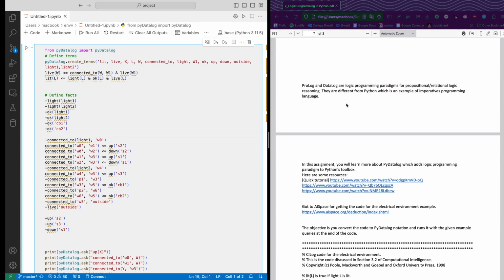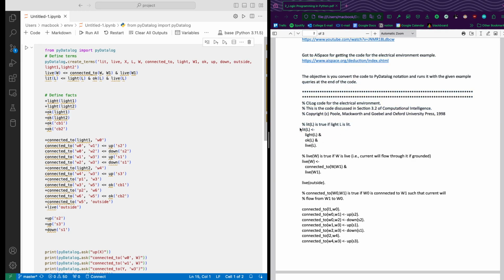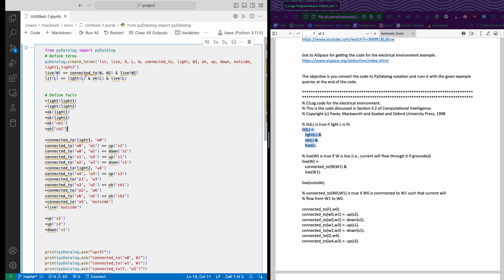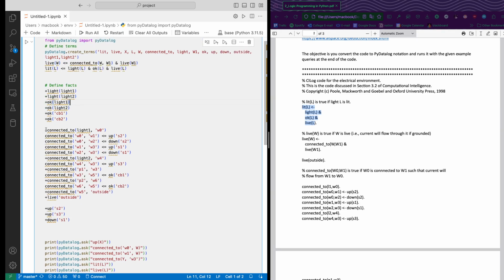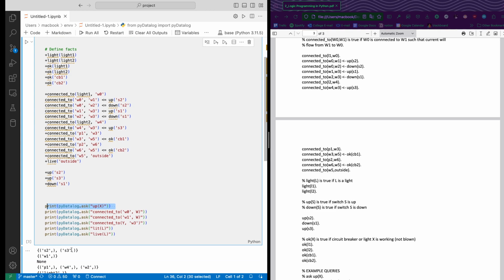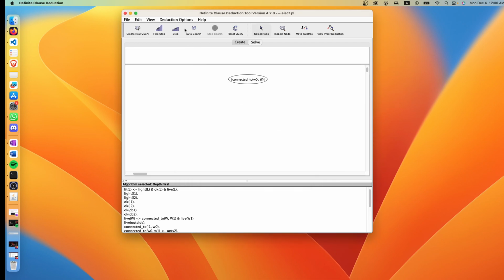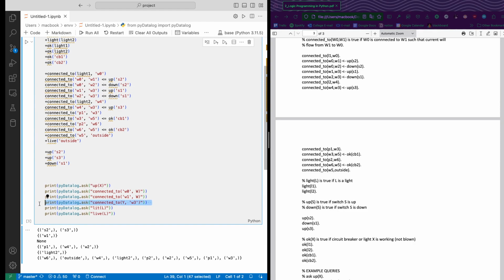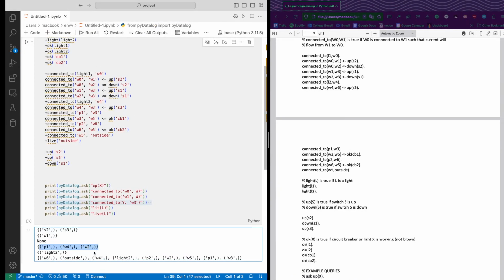Assignment 2 comp 380